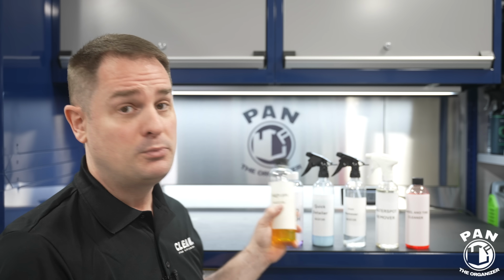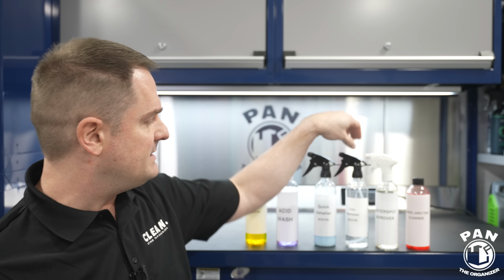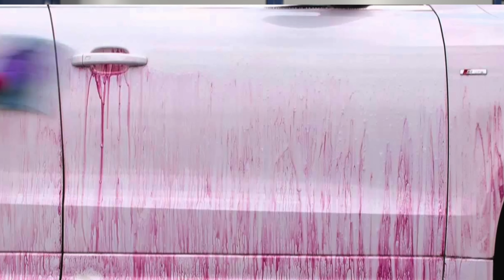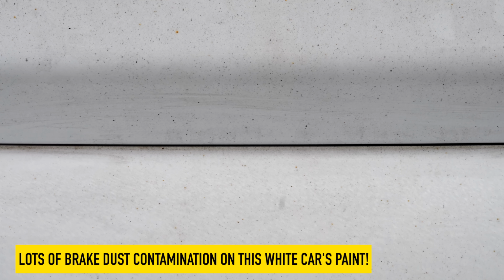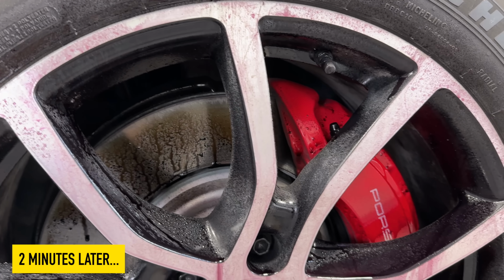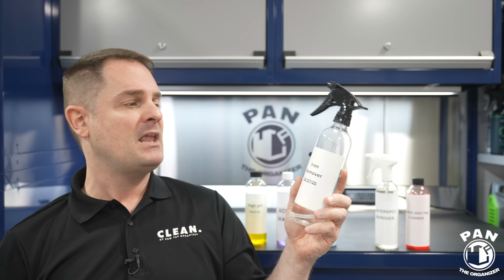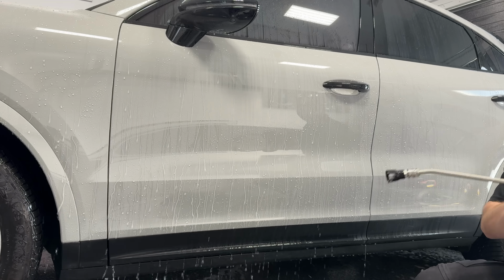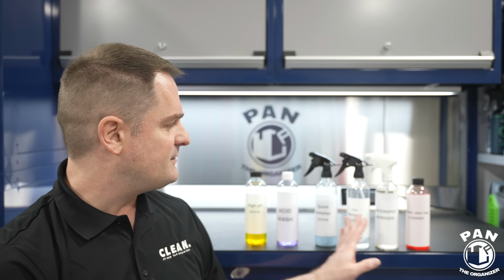SNEAK PEEK! Final Testing of CLEAN By Pan Iron Remover! Watch It Bleed!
Get a behind-the-scenes look at the final testing phase of the NEW CLEAN By Pan Iron Remover! This powerful formula eliminates iron fallout, rail dust, and brake dust, and you get to see it in action before it hits the market! Watch the satisfying purple bleeding effect as it deep cleans paint and wheels.

High Concentration. Maximum Value. CLEAN By Pan The Organizer Iron Remover can be diluted 1:1 with water while still delivering powerful results. Use distilled water for best shelf life, or tap water if you’ll use it within a couple of months. Strong performance, smart savings.

⬇️🔶 LINKS TO CLEAN BY PAN THE ORGANIZER PRODUCTS ⬇️⬇️

CLEAN By Pan on AMAZON

Welcome to Pan The Organizer, one of the biggest car detailing channels on YouTube, here to help you with fun and entertaining tutorials, tips, tricks, products and equipment reviews!